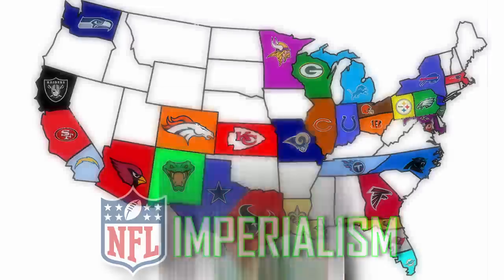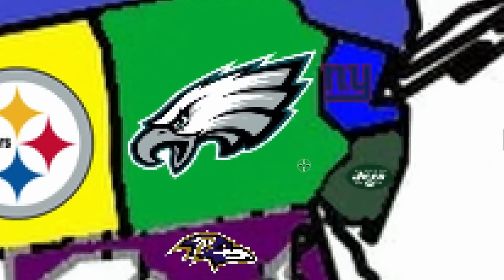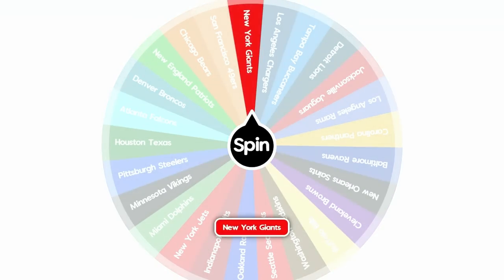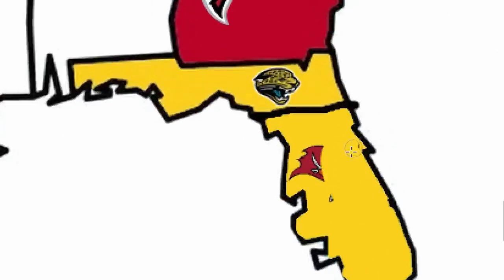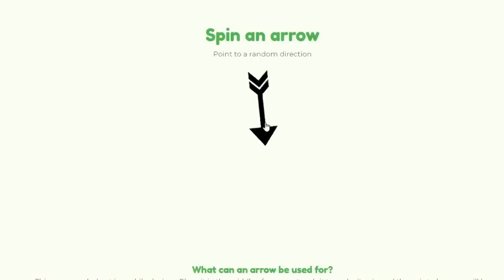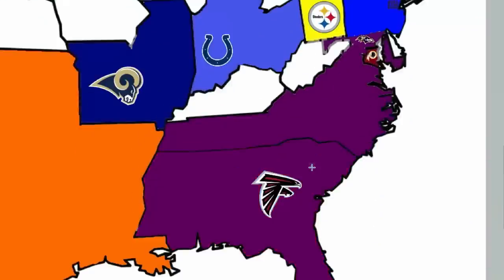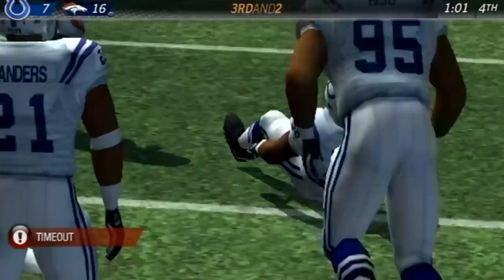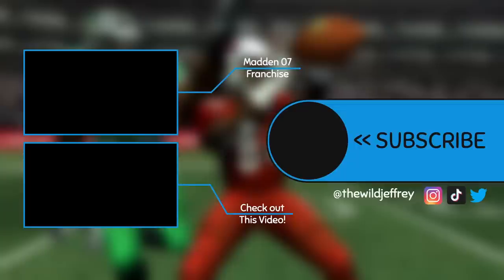NFL Imperialism In Madden 09! | Last Team Standing Wins!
It's NFL Imperialism, Madden 09 style! Teams will be randomly selected and spin an arrow showing them which way they will go. If the state is occupied, the two teams will play, and the winner takes all the loser's land, and one player of their choice! But if the land is vacant, it will be claimed by the attacking team. This will all continue until we're down to just a single team left. Who's going to win it all?